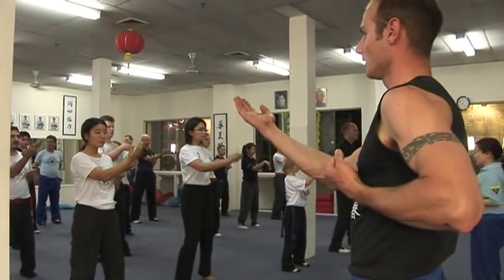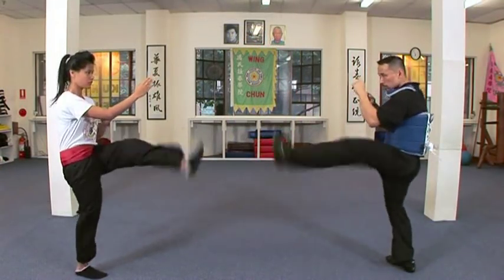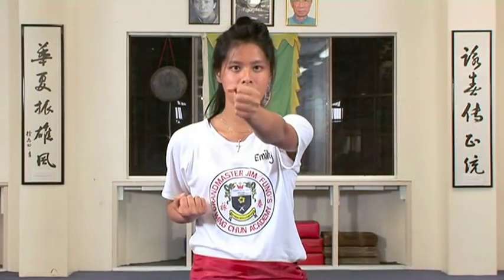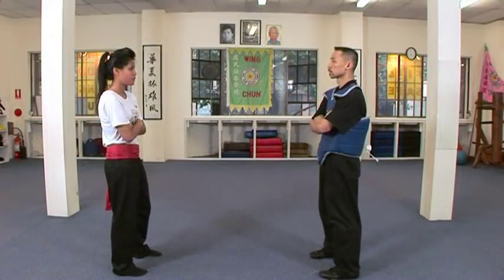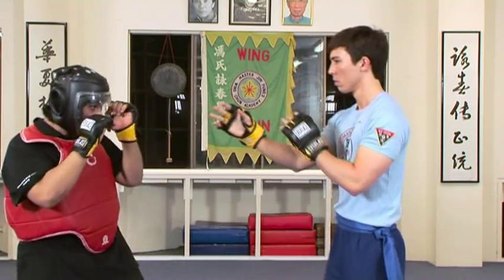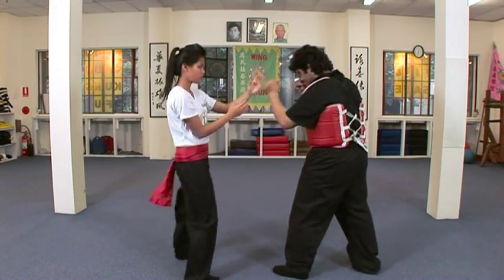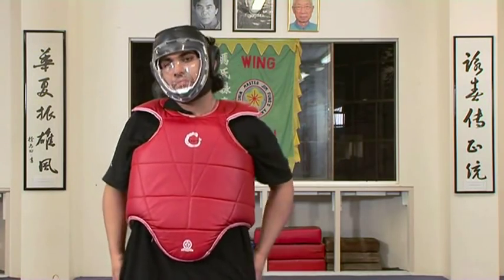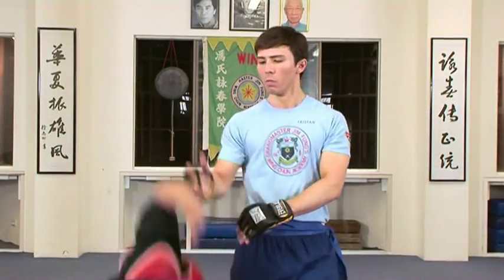Wing Chun's Core Concepts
An introduction to the theoretical foundation of the Wing Chun system. Written and demonstrated by Tristan Fung.

For more exciting high definition videos and information on the International Wing Chun Academy's martial arts and self defence classes, please